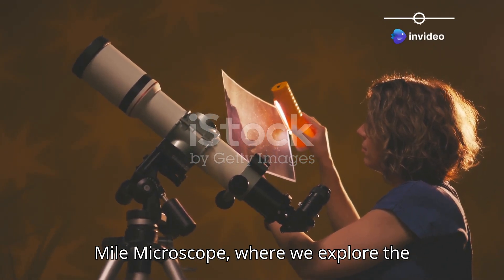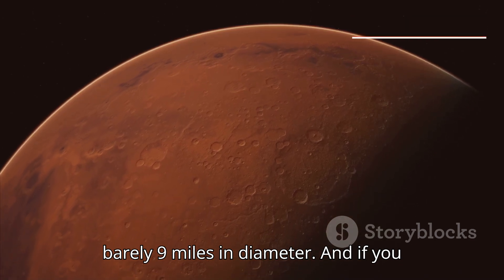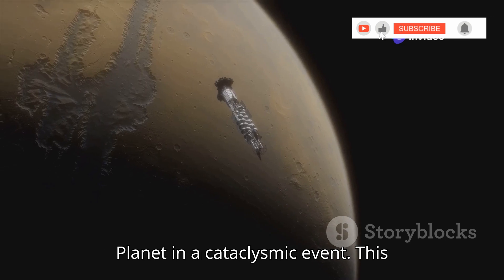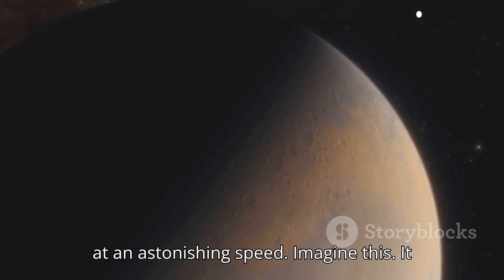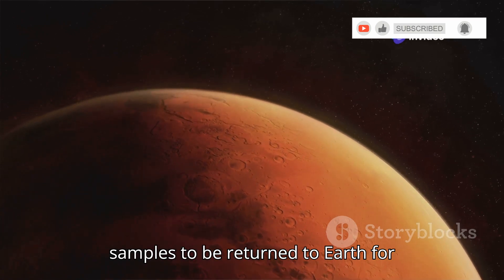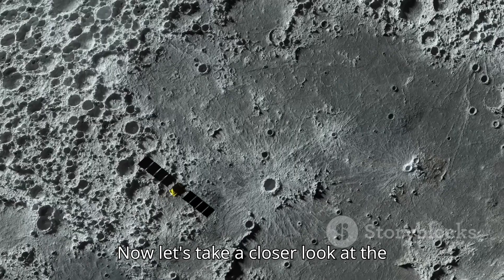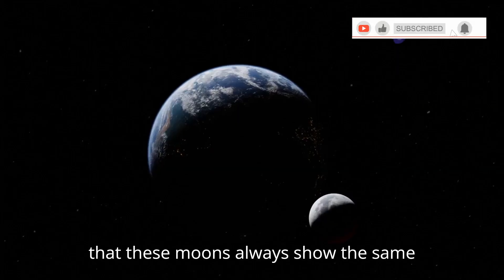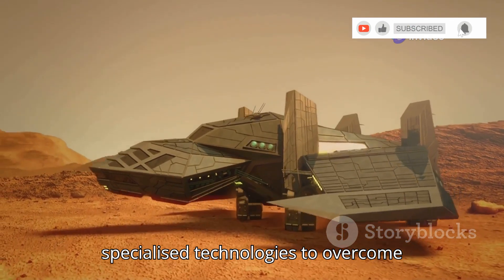Why Phobos Moon Is So Important To go To Mars?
The planet Mars is already mysterious, always at the center of convoluted historical and observational events and conjectures bordering on science fiction...
Such a planet, could it have normal moons with a normal history? No, obviously not!
 And in fact, the red planet is found - not enough the rest - with the smallest, strange, and talked about moons of the solar system.
Talked about even before their discovery, since their existence and their almost exact distance from Mars was already predicted by the Irish writer Johnatan Swift in 1726, that is 150 years before their actual discovery, which occurred in 1877 thanks to the observational tenacity of the American astronomer Asaph Hall.
Mysterious moons, because even today it is not possible to understand where they came from, since they look like two small asteroids, but they follow perfectly regular orbits, as they were big moons like Ganymede or Titan.
And now, thanks to their enviable position, they are also involved in the plans for the conquest and exploration of Mars.
In the immediate future, there are in fact plans to visit them and bring home some soil to examine, and in the near future, there is talk of using them as space stations permanently facing the mysteries of the red planet.